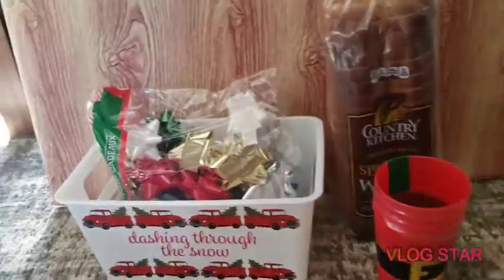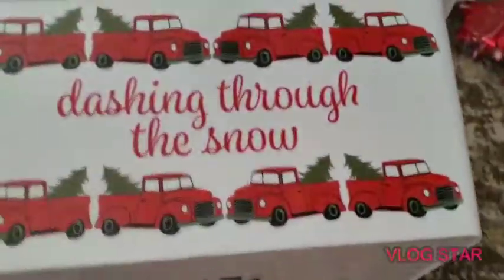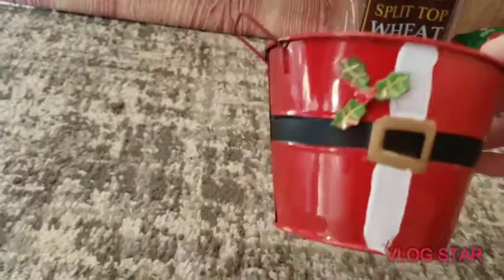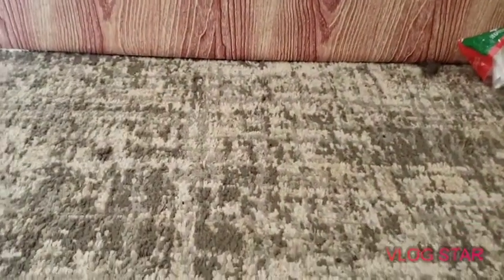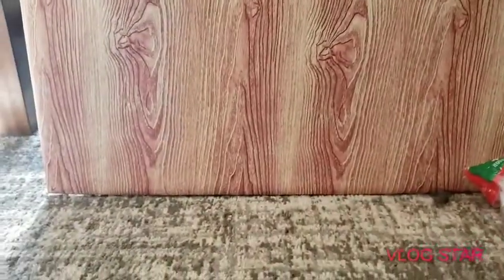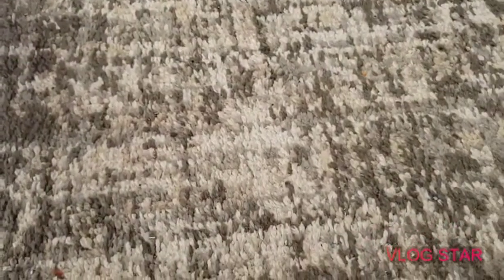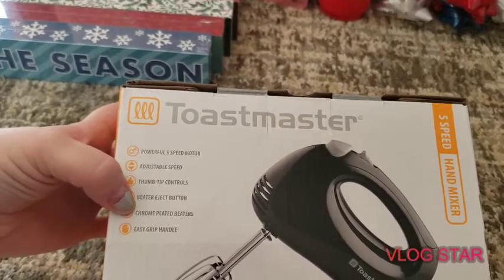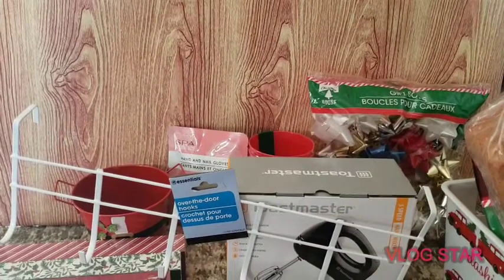*New* *Huge* | Dollar Tree Haul | *New Finds on My Wishlist*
New Finds